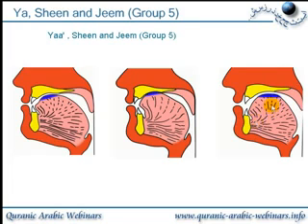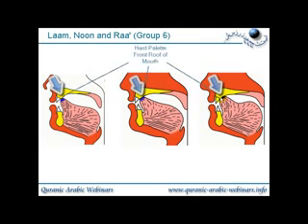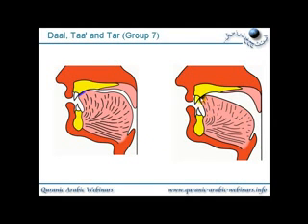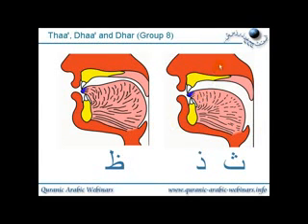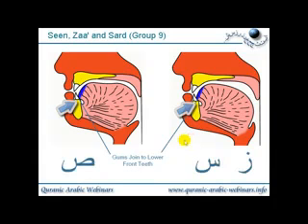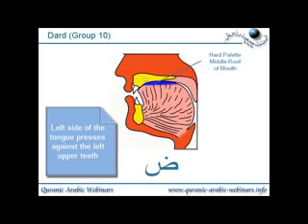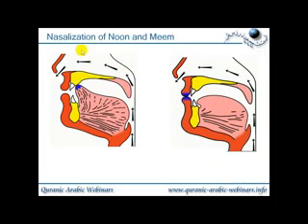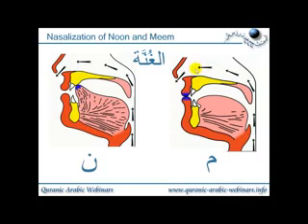Tajweed in English Lesson 6 Part 2 of 2.flv